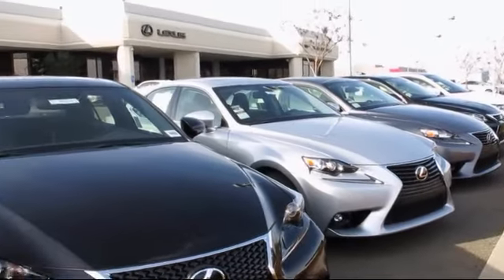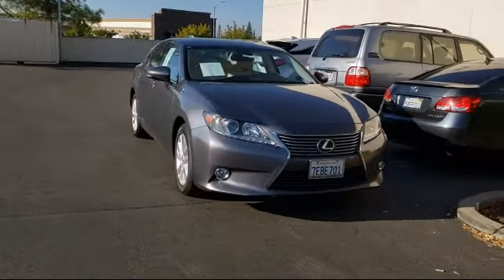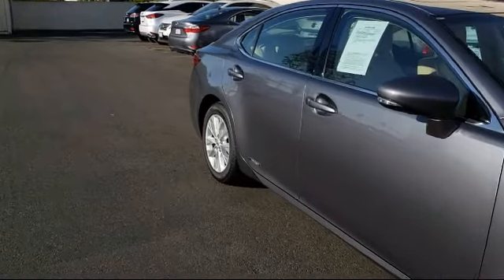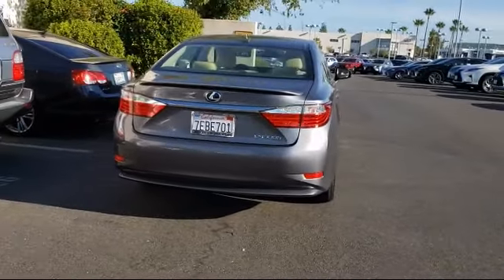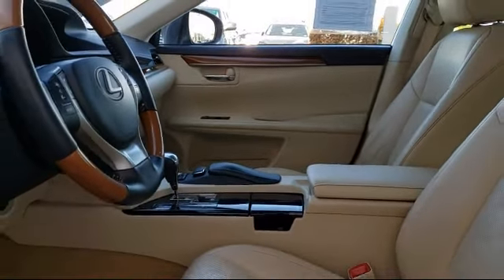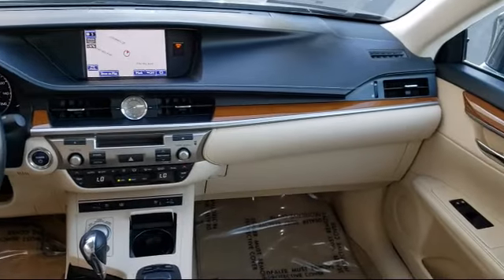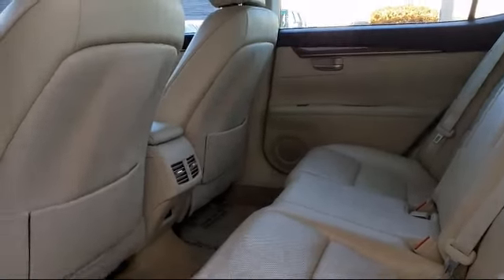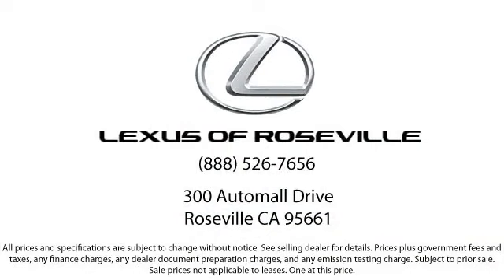2013 Lexus Es Es 300h Sedan Roseville Sacramento Rocklin Folsom El Dorado Hills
2013 Lexus Es Es 300h Sedan Stock Number: D2012291T Vin:JTHBW1GG6D2012291 .